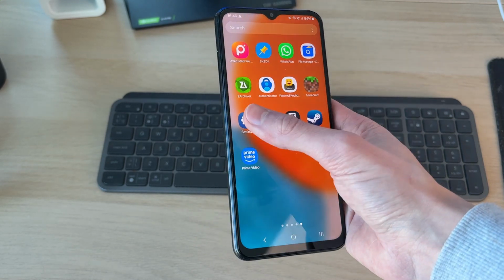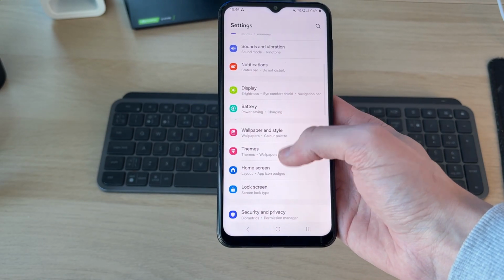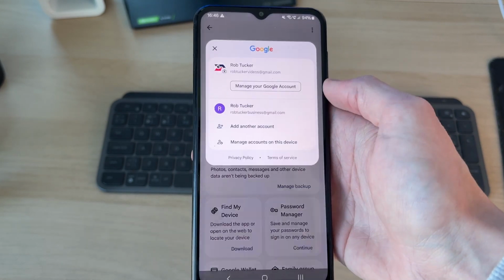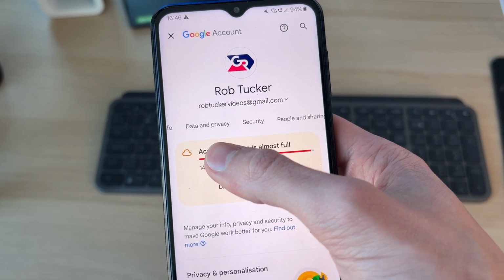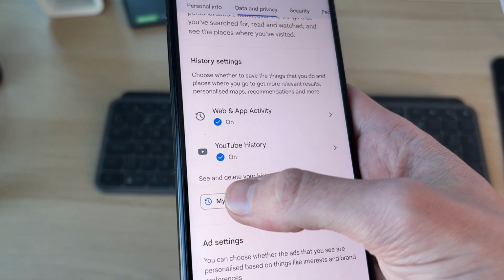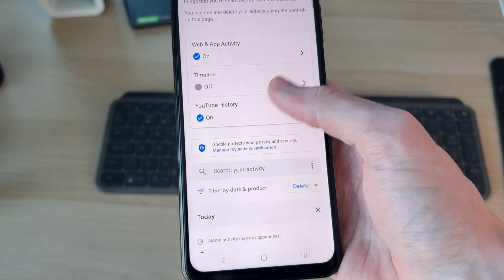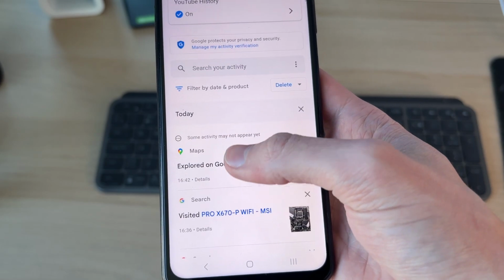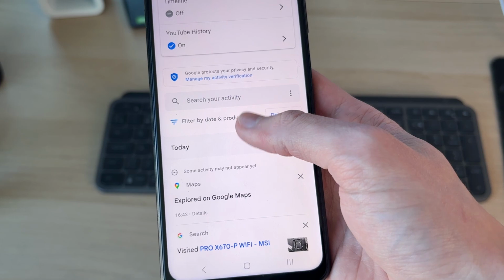How To See Recent Activity On Android - Full Guide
Learn how to check and see recent activity on android in this video.

GuideRealm